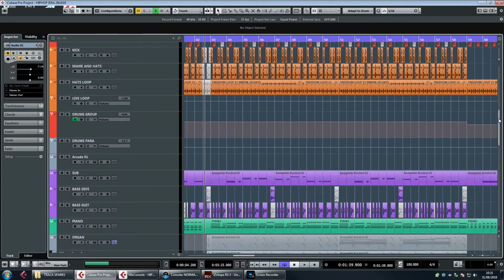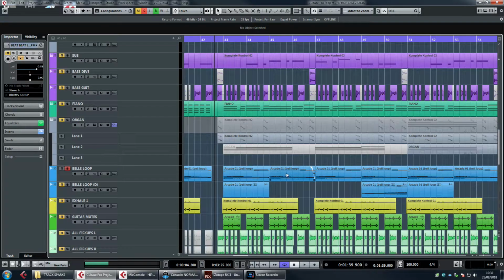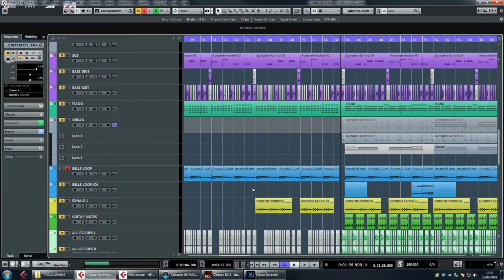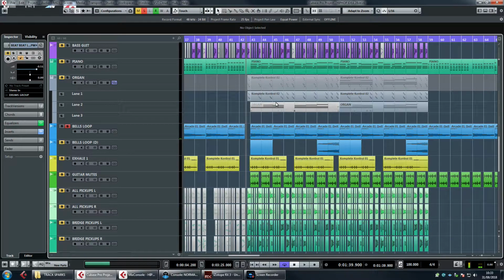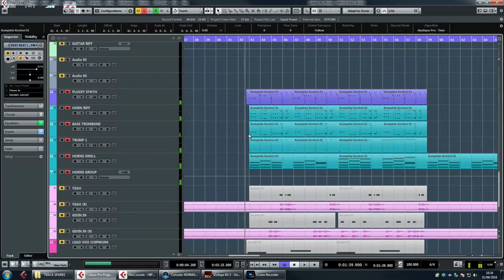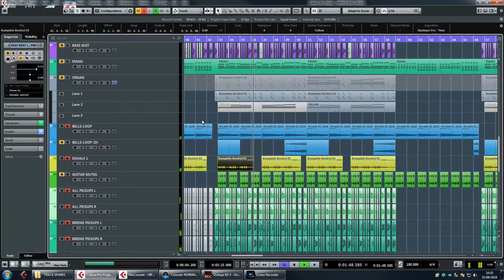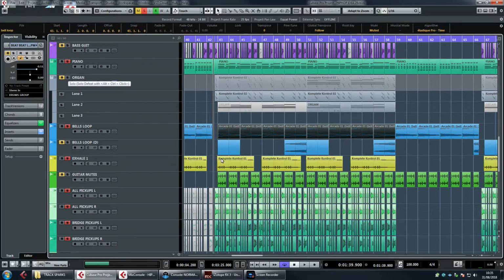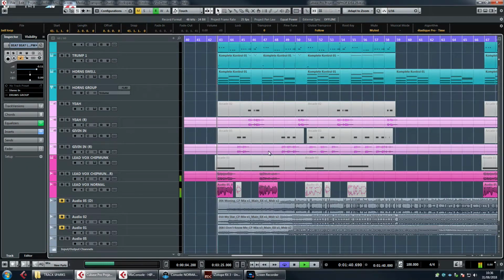TRACK SPARK It Only Takes That 1 Thing